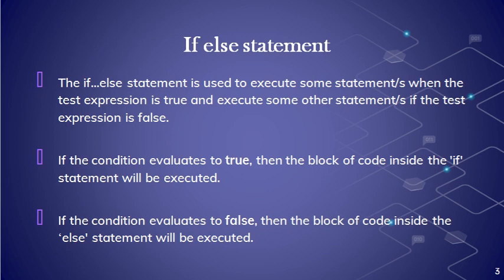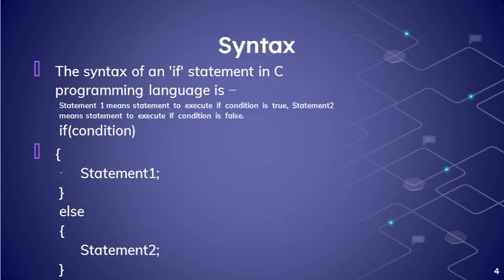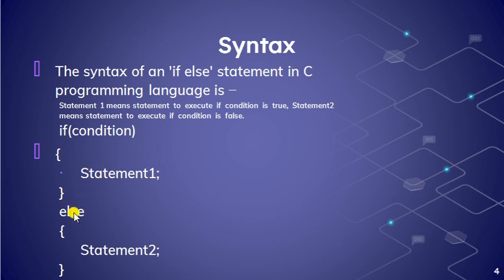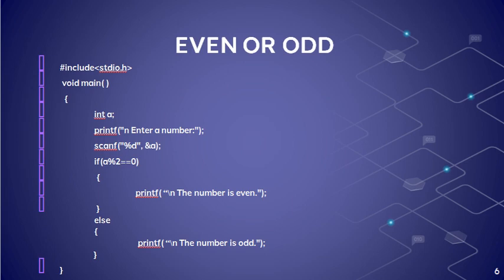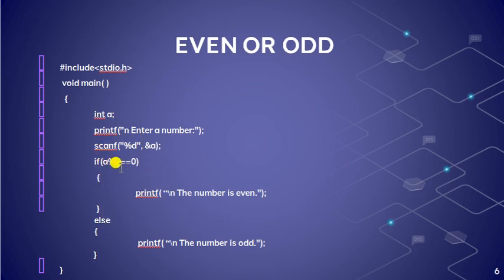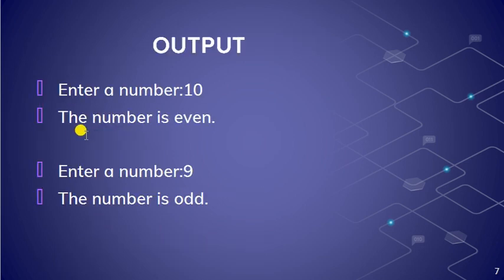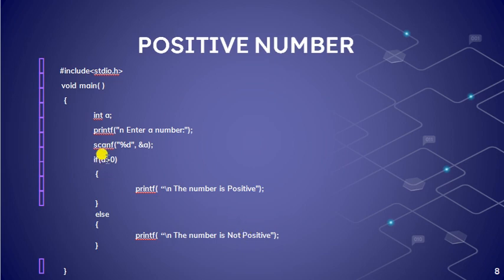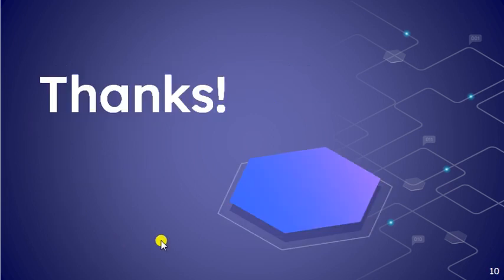If else Statements in C